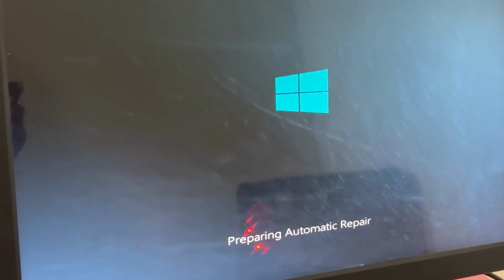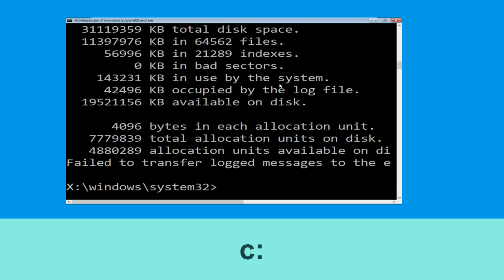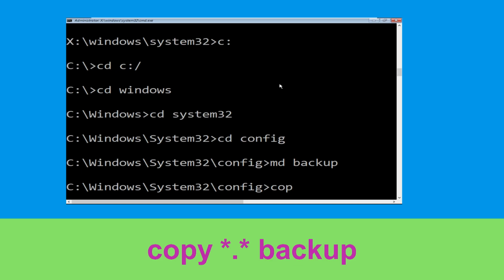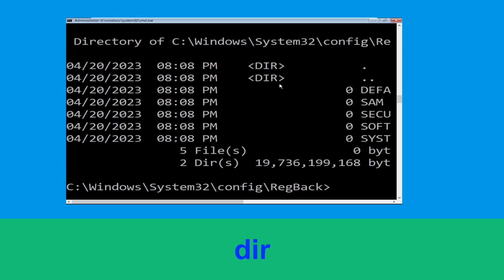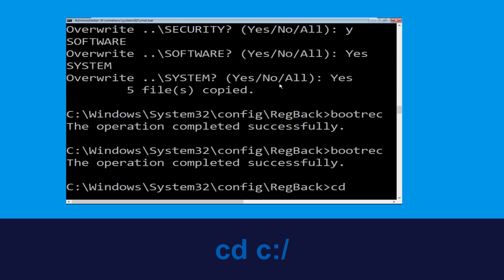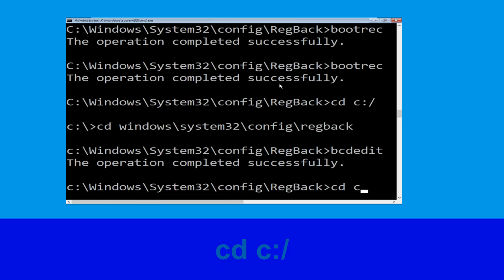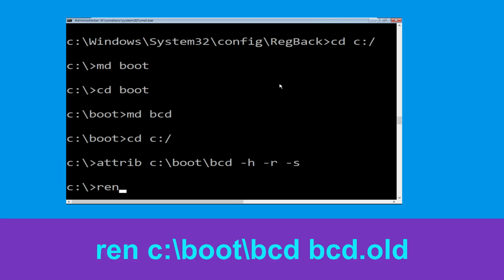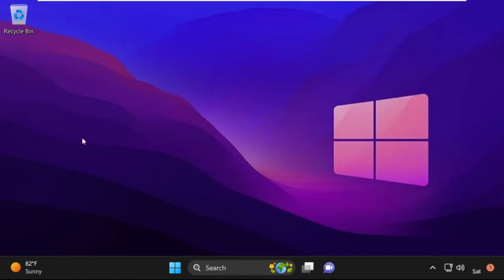How to Fix Blue Screen of Death Automatic Repair Loop Fix Windows 10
• IRQL_NOT_LESS_OR_EQUAL Error
• BAD_POOL_CALLER Error